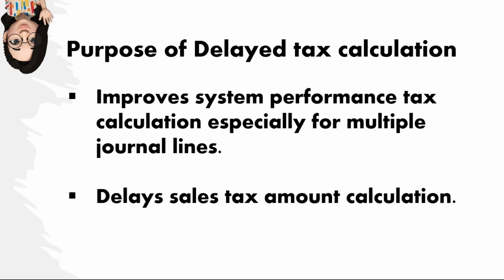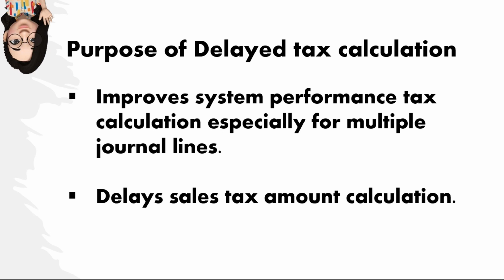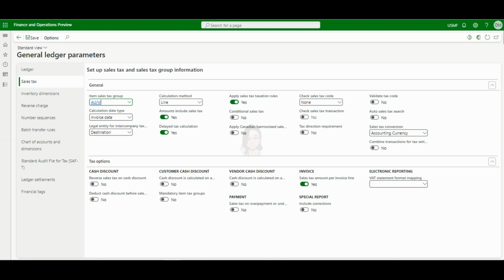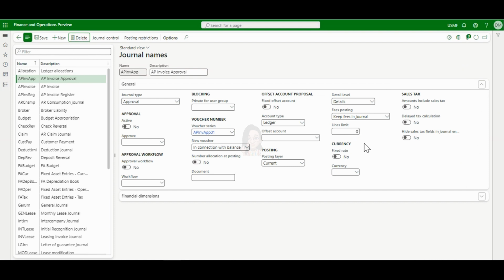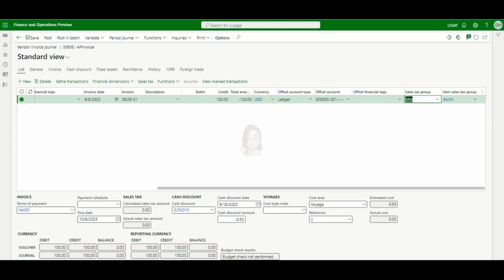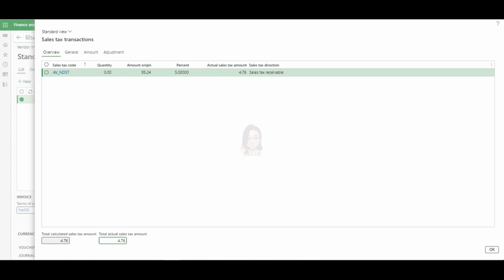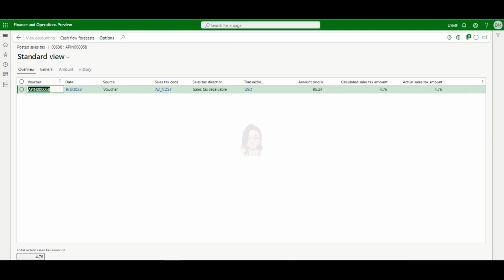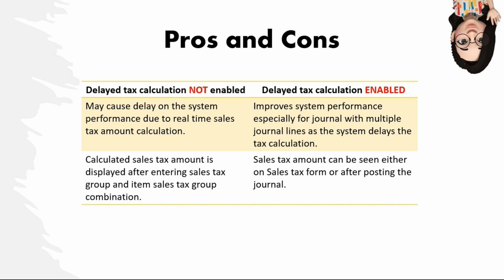D365 FO Delayed tax calculation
This is Ms. Dynamic Millennial blog. Be equipped. Be informed.

Correction: This feature is already available even on 10.0.32 update version.